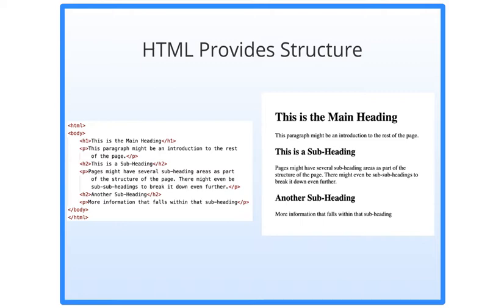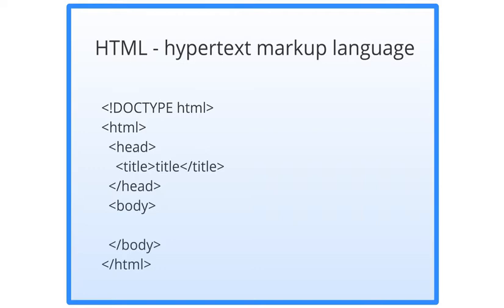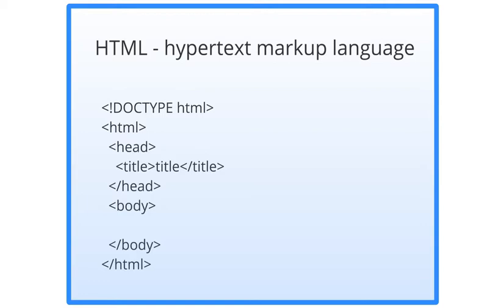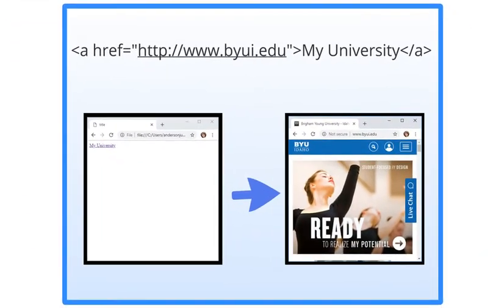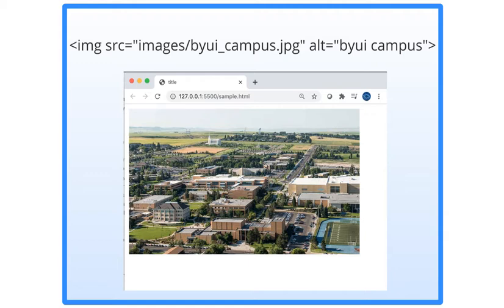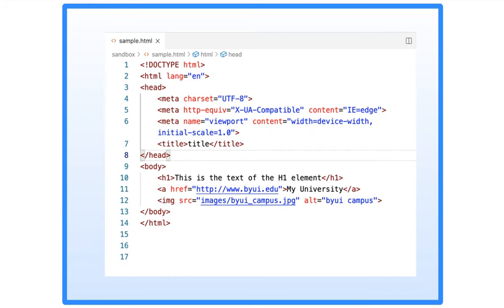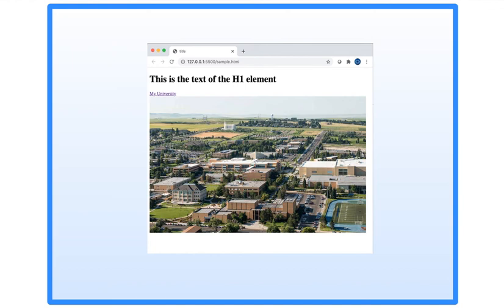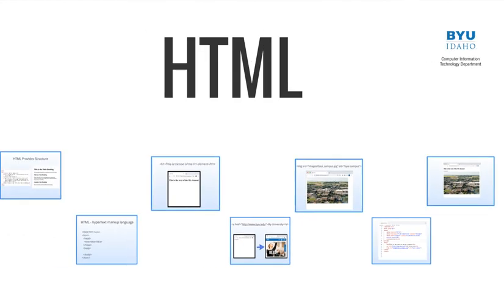HTML Intro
HTML basic introduction